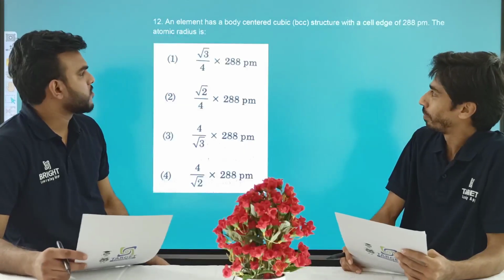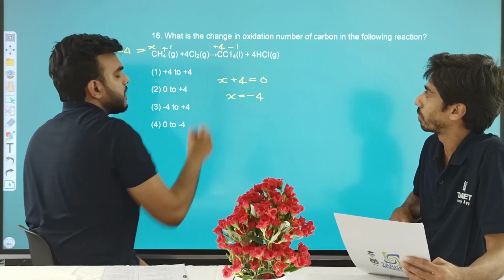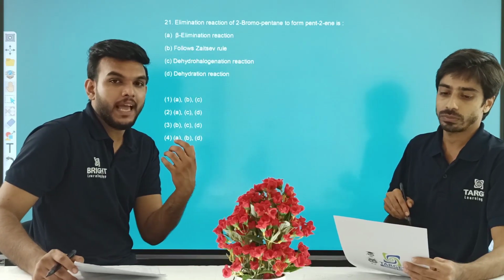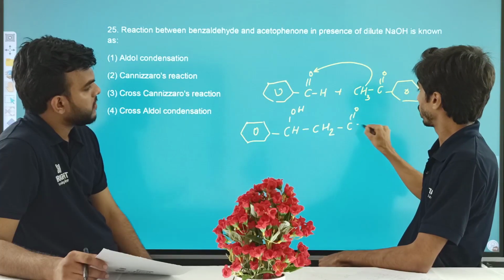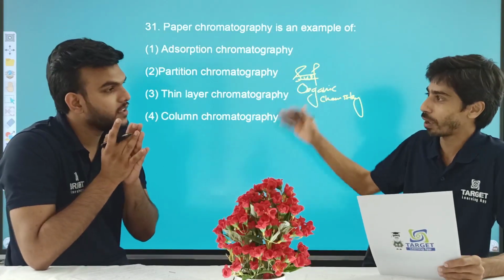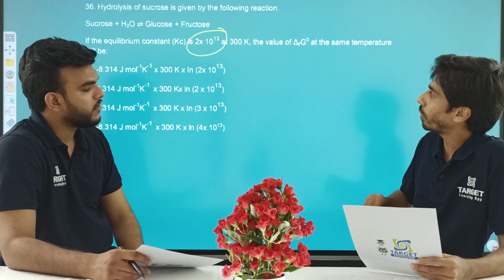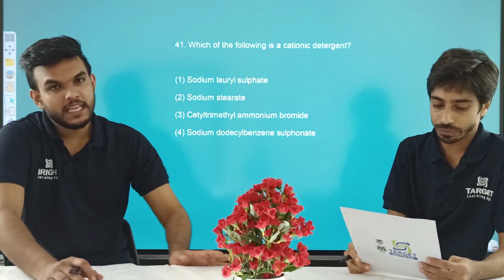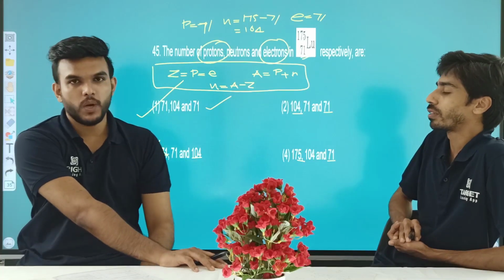NEET 2020 Questions Analysis and Discussion | Chemistry | Part-2